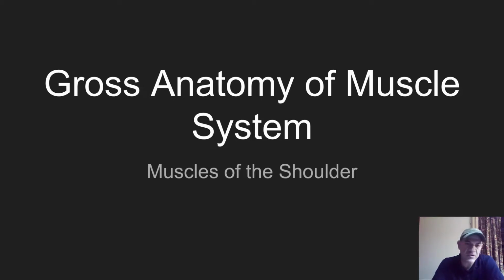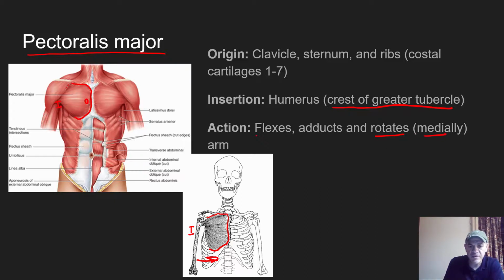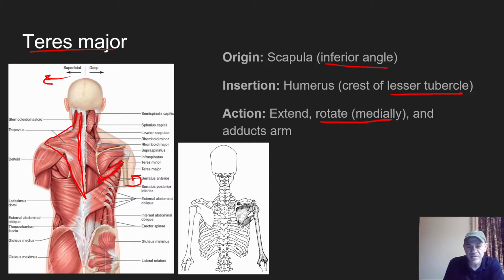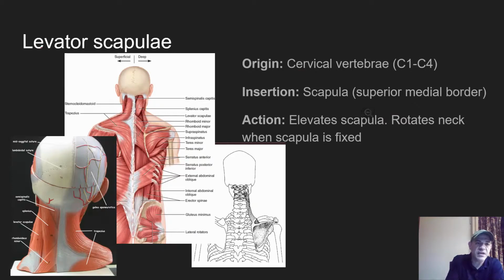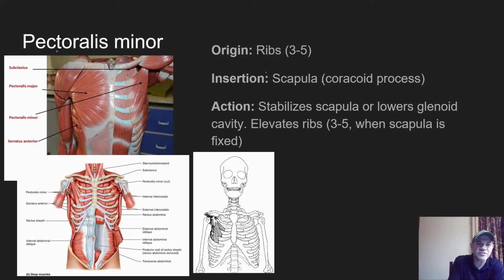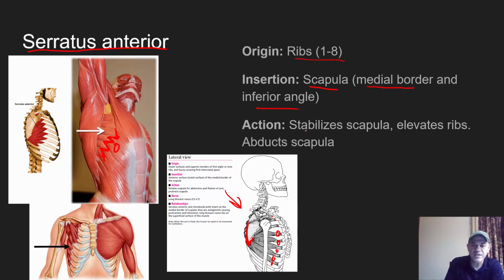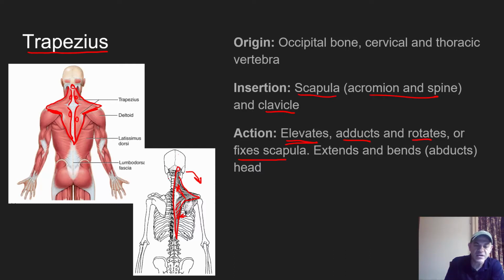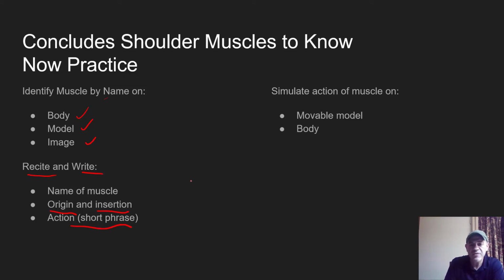13.1.3 Lab Gross Anatomy of Muscle System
Muscles of the Shoulder